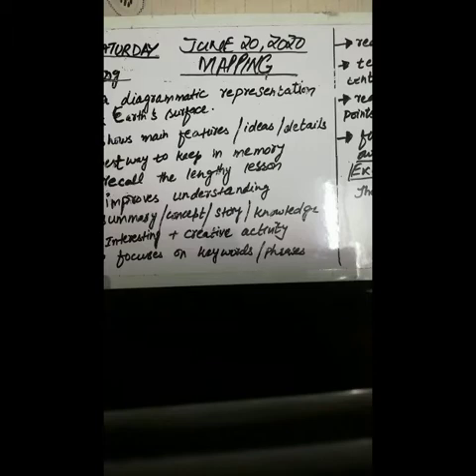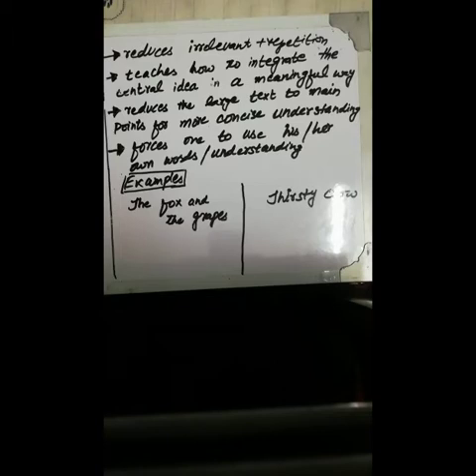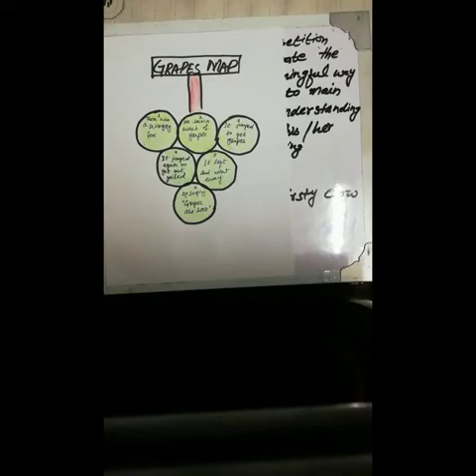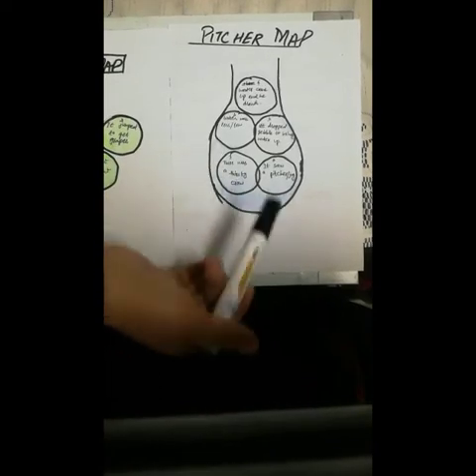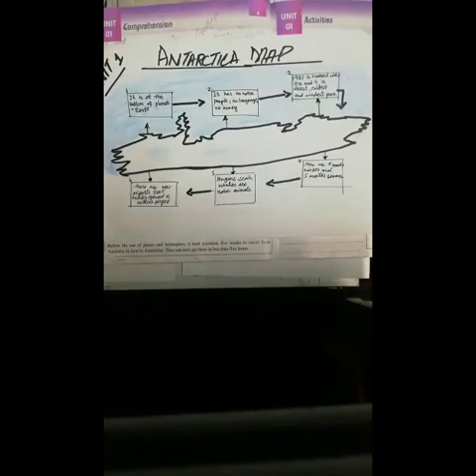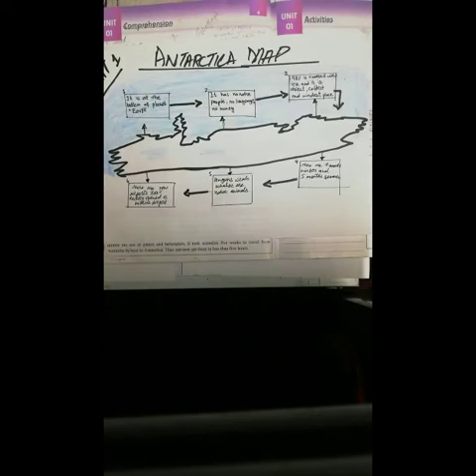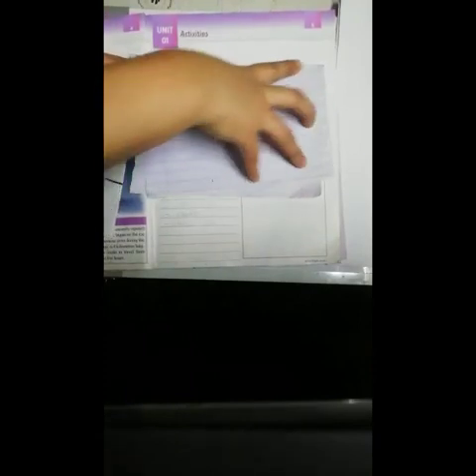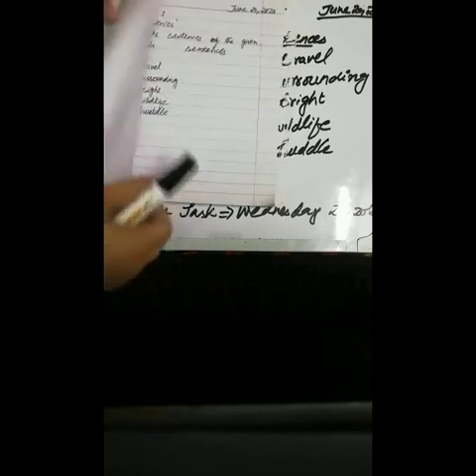English Lecture 02, Grade 07 PMS Girls-I